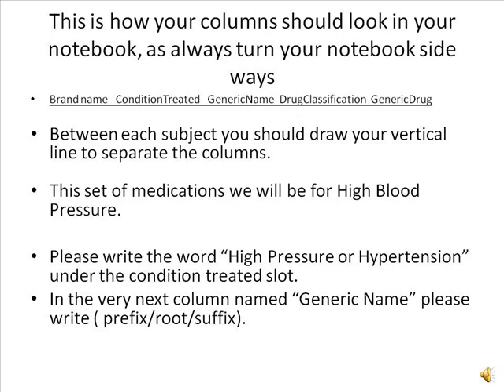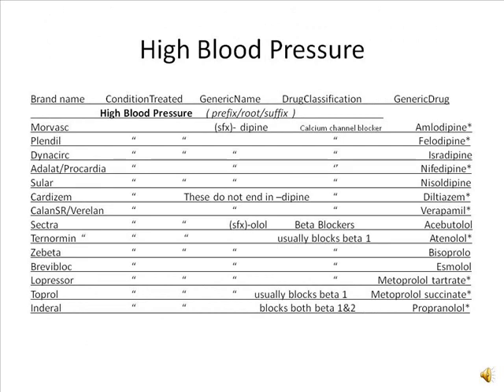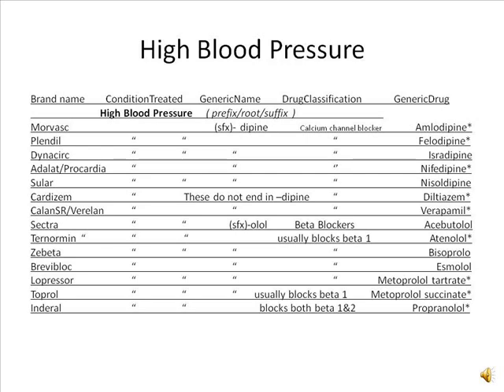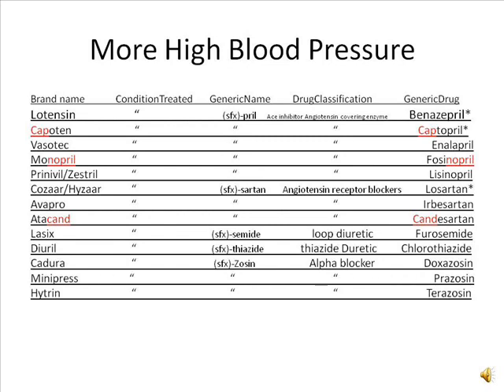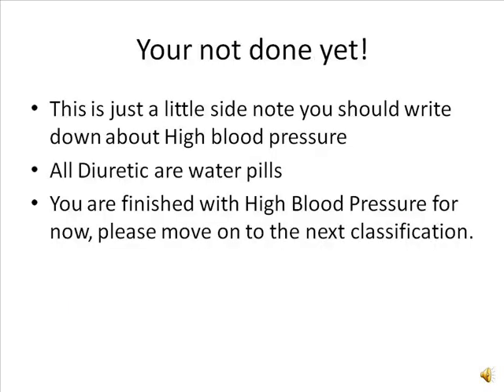High Blood Pressure